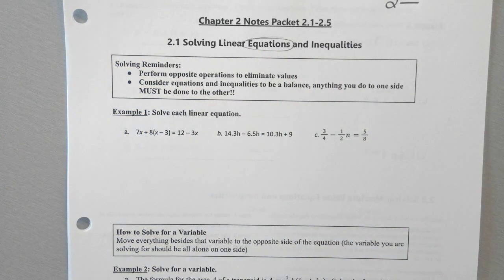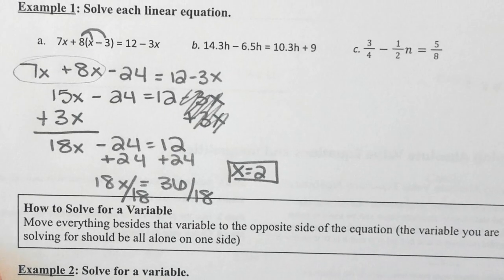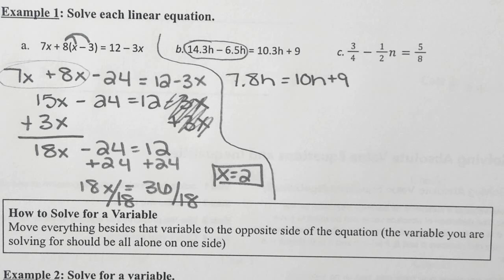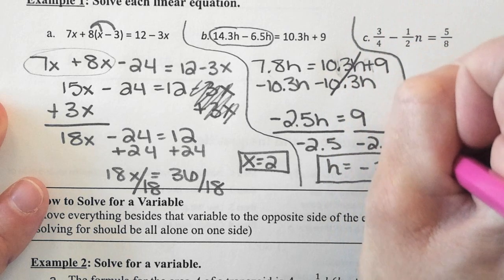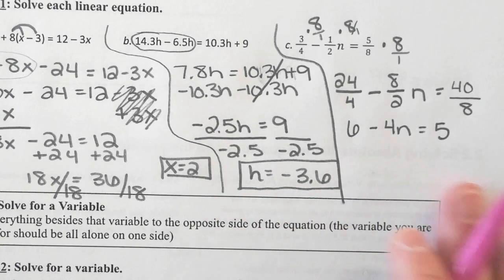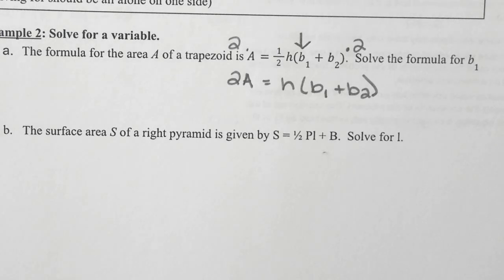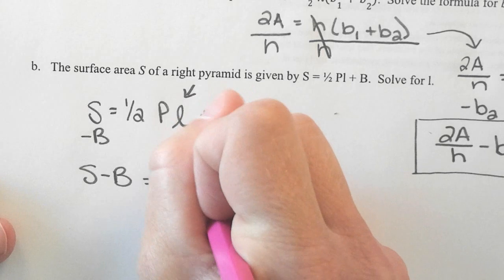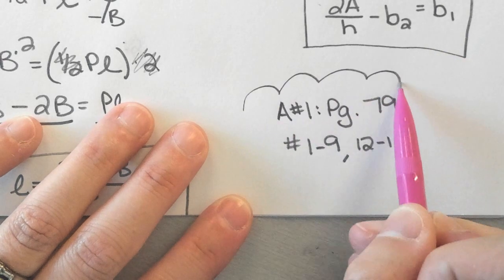2.1 Day #1 Notes